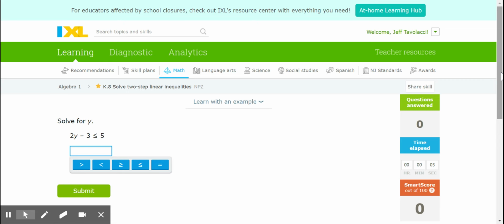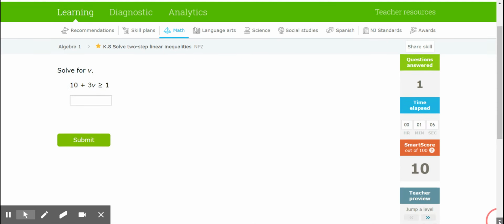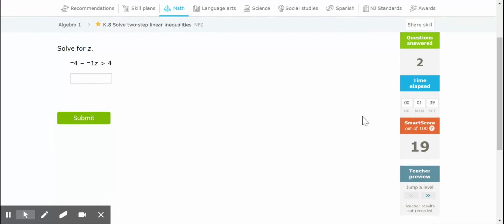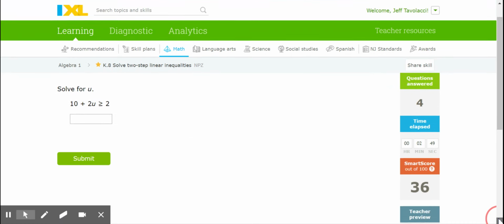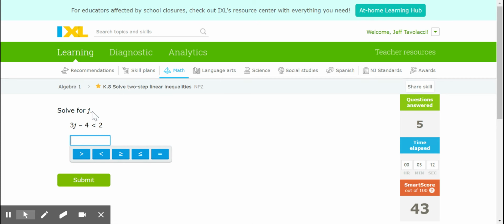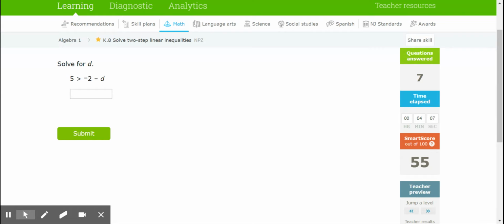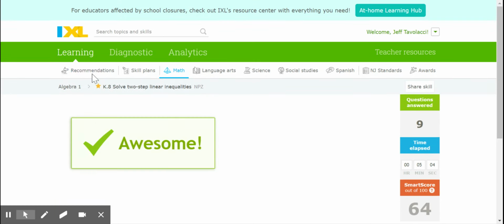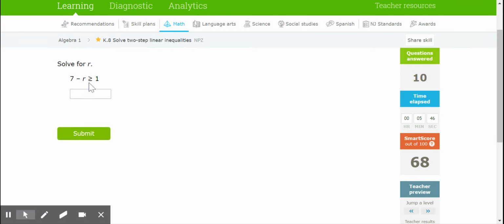IXL Learn Algebra 1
K.8 Solving Two-Step Linear Inequalities